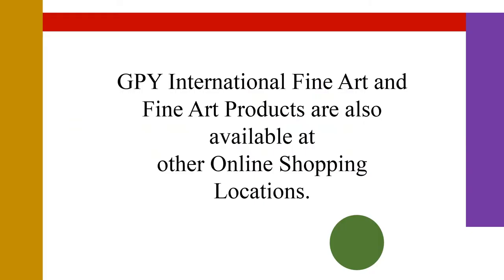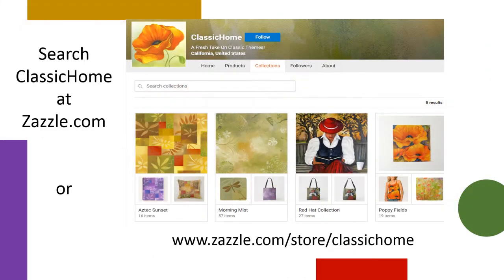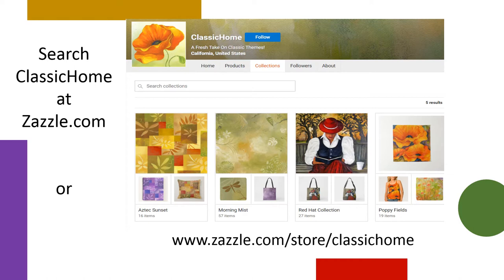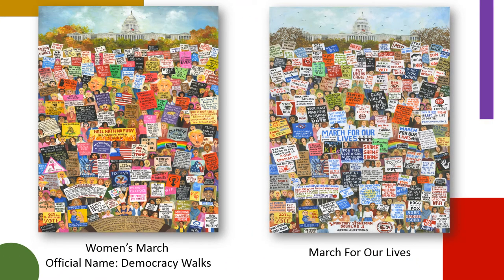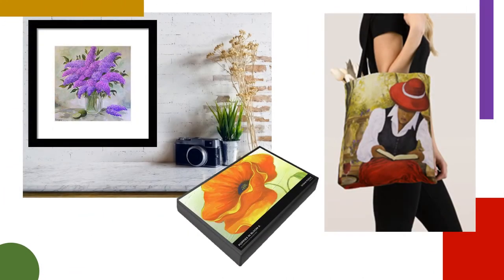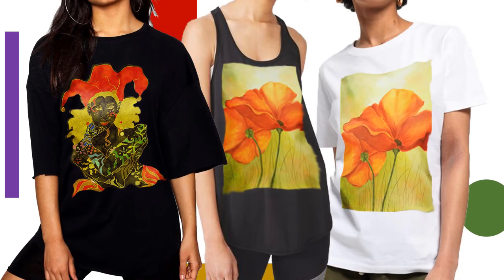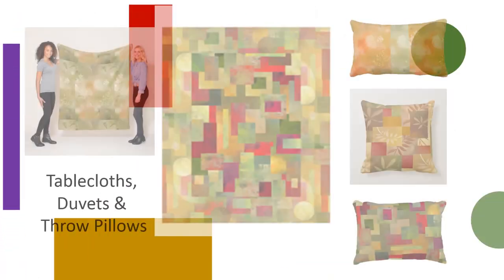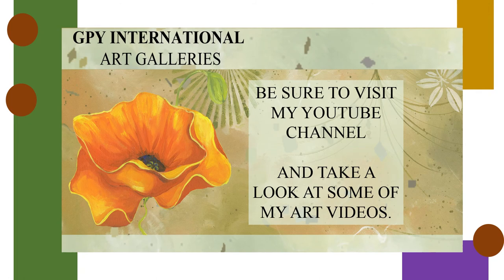Family Reunion Painting Video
Shop for my fine art products at Fine Art America

You can also shop for my fine art products at Zazzle.com

where you can find a host of elegant designs for your interiors as well as art for yourserlf or as gifts.

or

where you will find a somewhat zany collection of imagery as well as political art and word art for wall decoration or other uses.

Both of these sites offers excellent quality and fast and easy ordering and shipping.